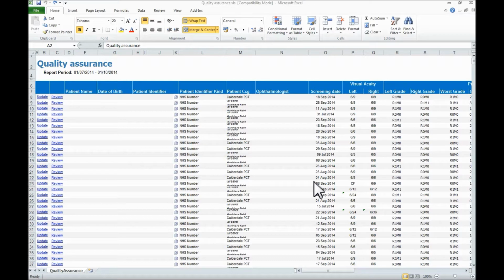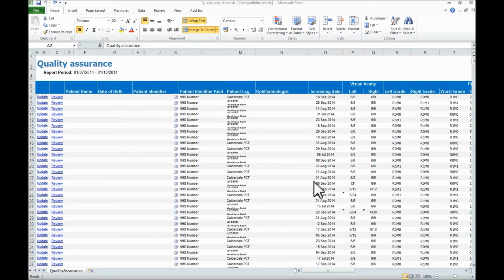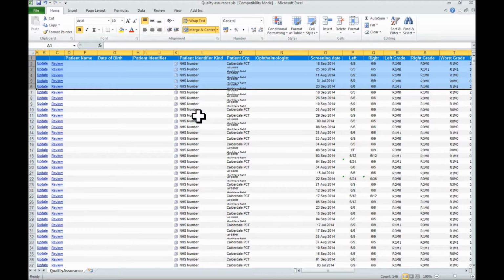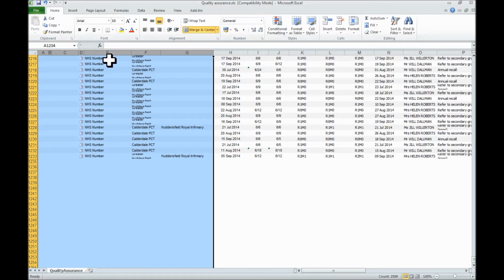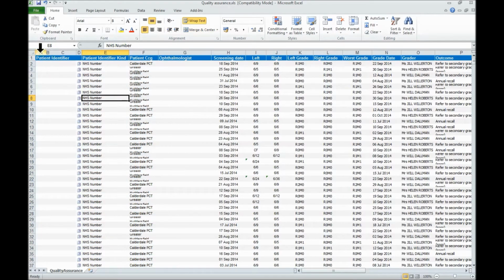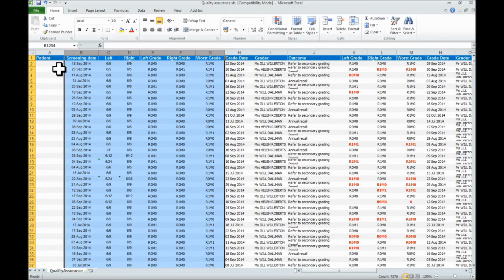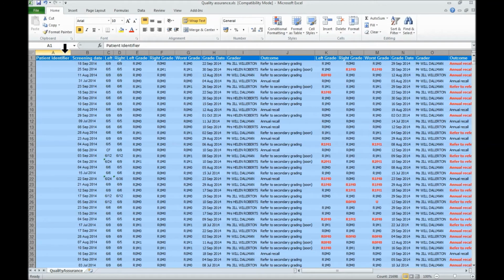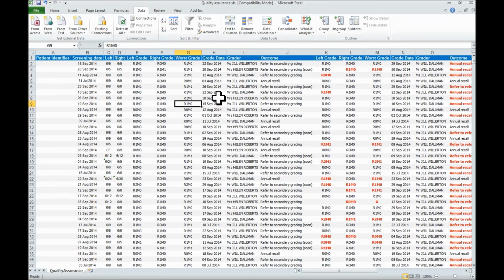Part 2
OptoMize v4 R0M0 QA Reporting